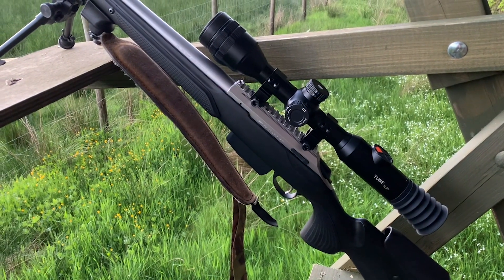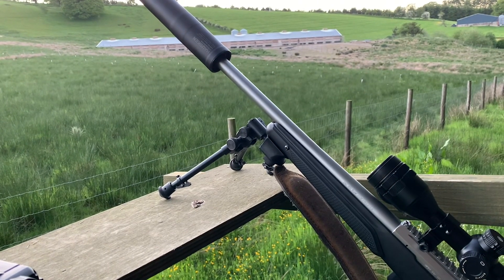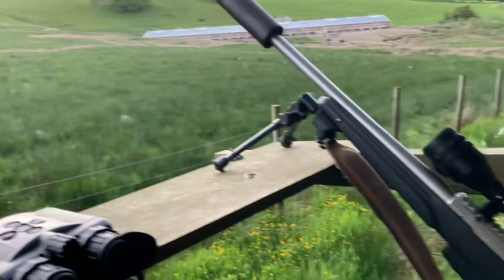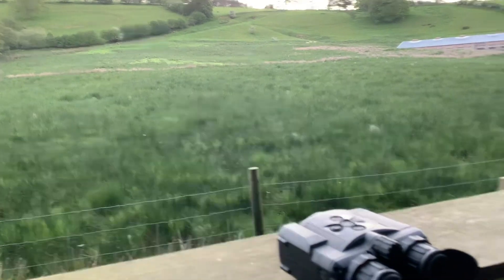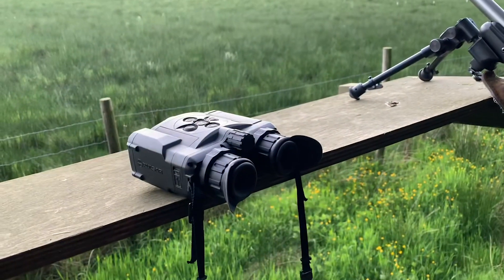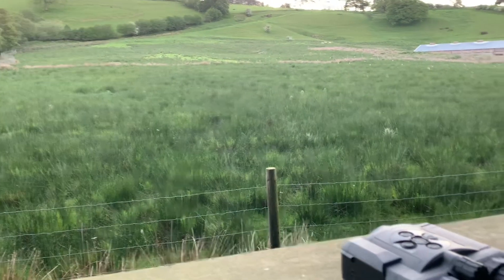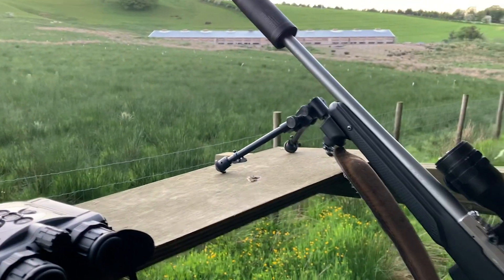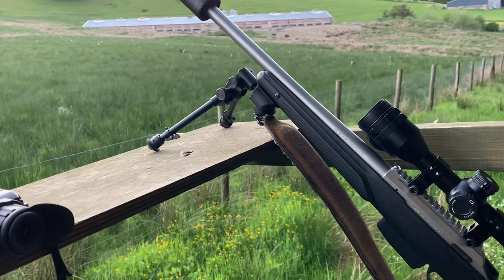Foxing with the Infiray Tube TL35 Thermal Riflescope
THE INFIRAY TUBE TL35 IS AN ADVANCED THERMAL IMAGING RIFLESCOPE WITH THE SAME DESIGN CHARACTERISTICS AND LOOK AND FEEL AS A TRADITIONAL DAY SCOPE DELIVERING UP TO 1800M DETECTION RANGE VIA A 384X288 12 MICRON SENSOR, FOR CRISP CLEAR WELL CONTRASTED IMAGES IN ALL WEATHER CONDITIONS.
The Infiray Tube thermal riflescope features an advanced 12 micron 384x288 thermal sensor to deliver incredible performance, for hunting and vermin control with a man sized detection range of up to 1800m with clear identification at long ranges for those accurate shot placements required for hunting at night.

High Image Quality

The Tube Series is designed for faultless operation in extreme weather  and temperature conditions. Whether or not the environment is  freezing cold or blistering hot, the image retains its contrast and vivid  colors without loss of frame rate.